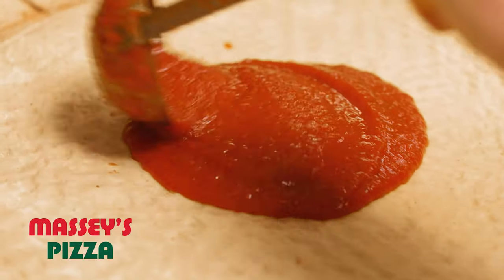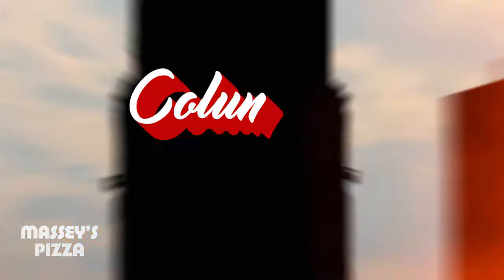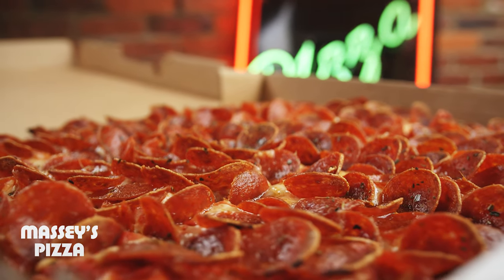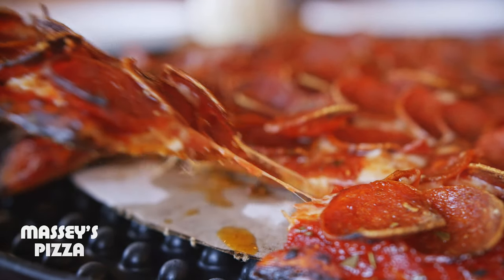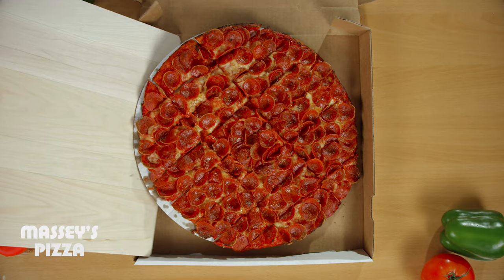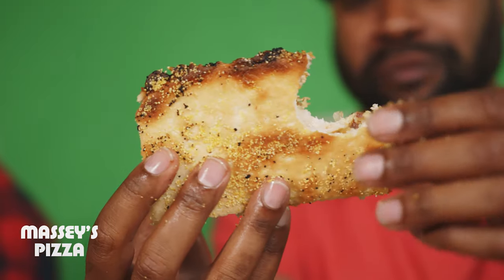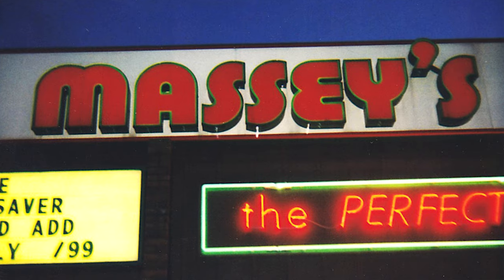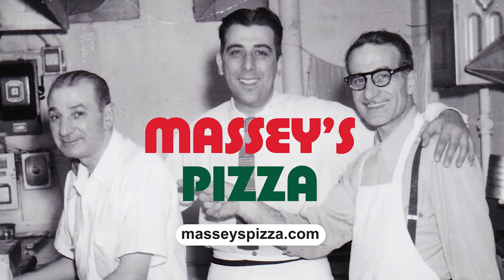Columbus Style Pizza Massey's Pizza TV Commercial 30